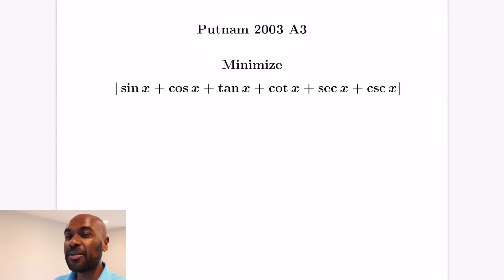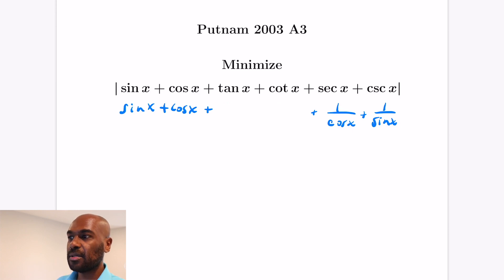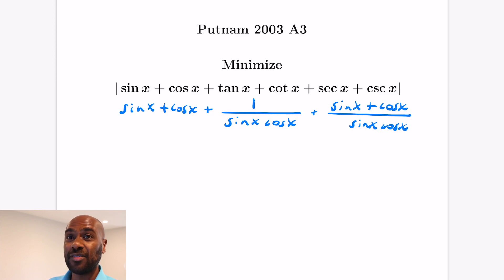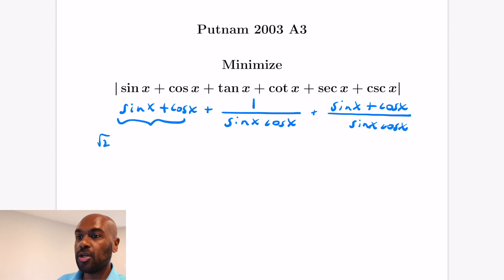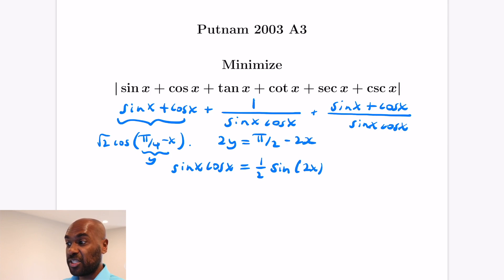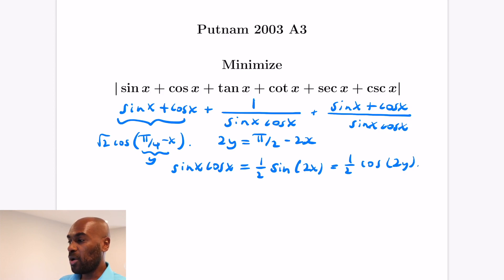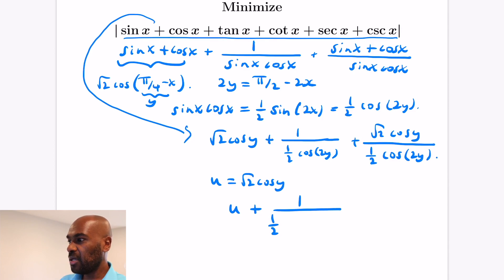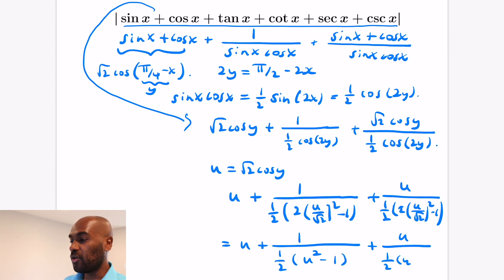Putnam 2003 A3 | Minimize a Sum of Trig Functions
This video solves Putnam 2003 A3, an interesting problem asking to minimize a sum of trig functions.